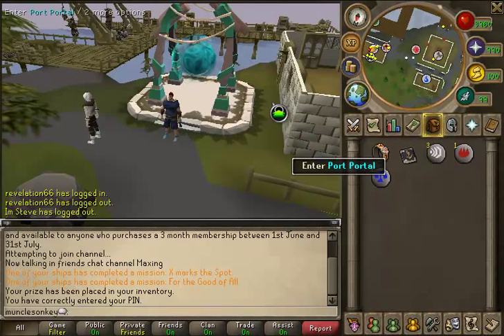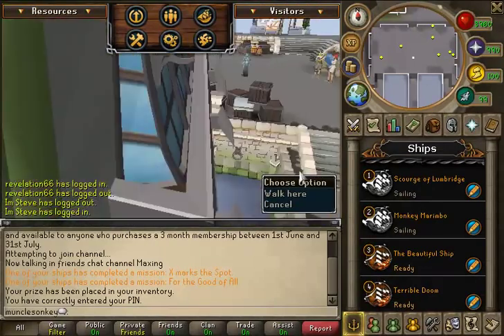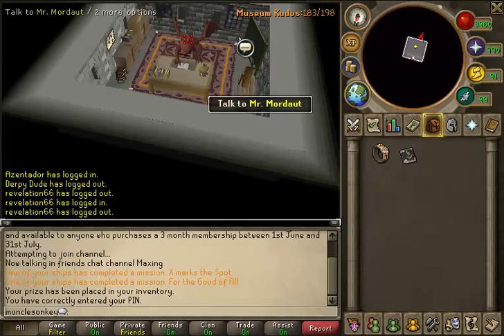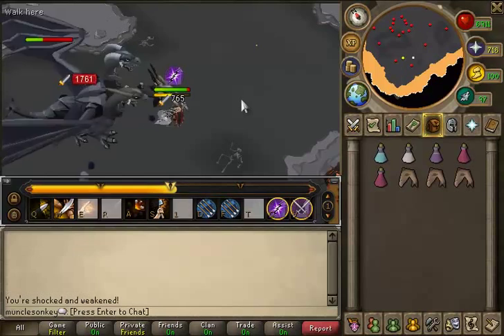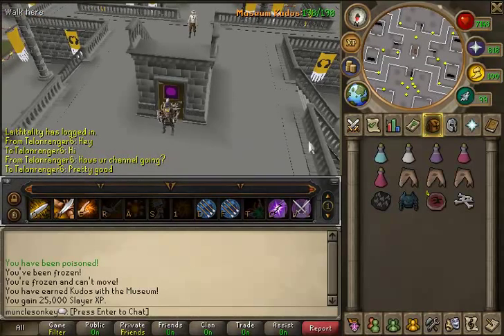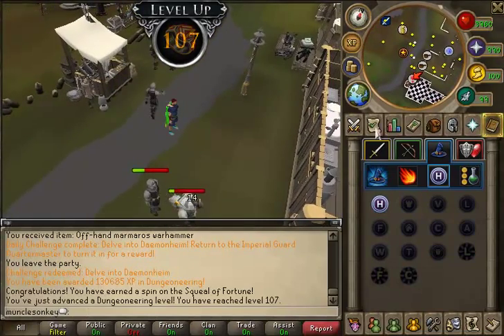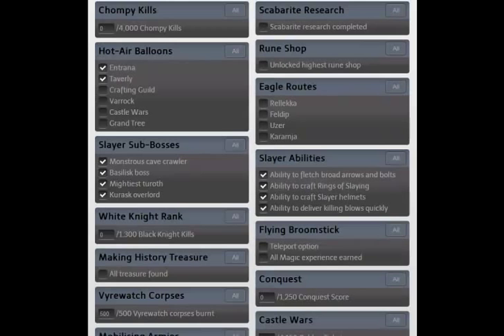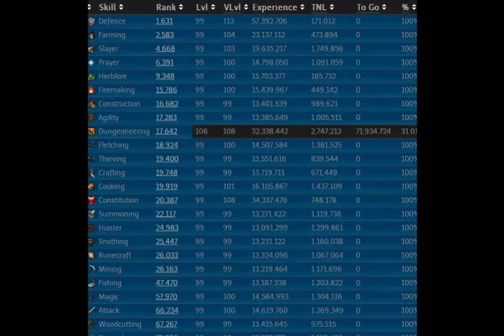Road to Completionist Cape Episode 2 - I made some progress towards Comp!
Probably one of the hardest Completionist Cape tasks was completed during this video. Do enjoy.